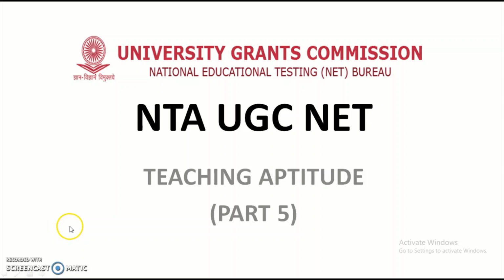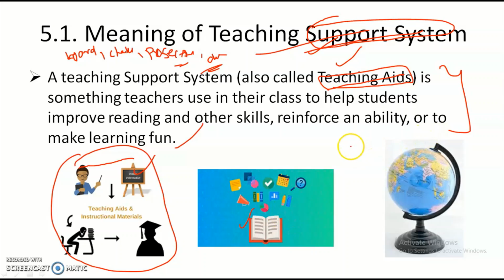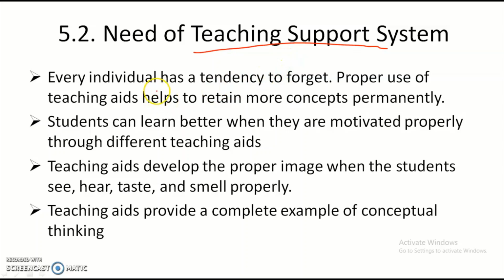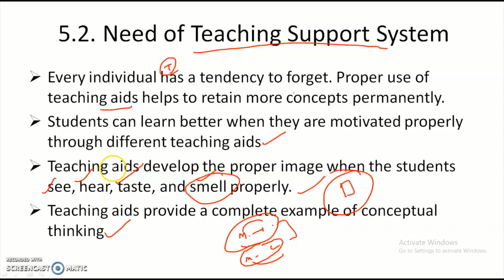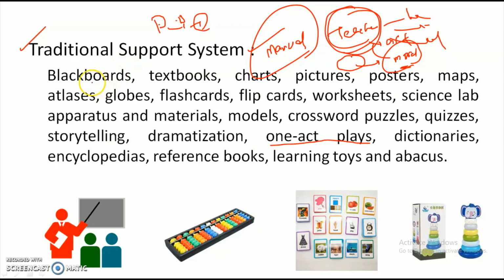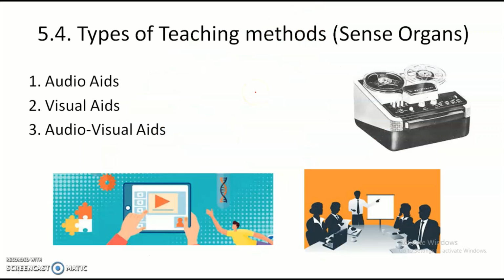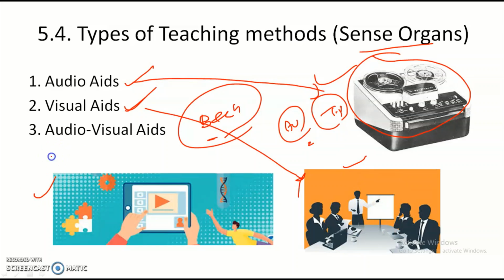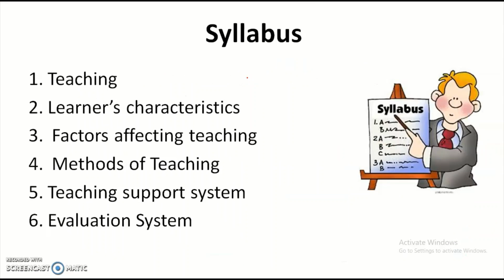NTA UGC NET TEACHING APTITUDE | TEACHING AIDS